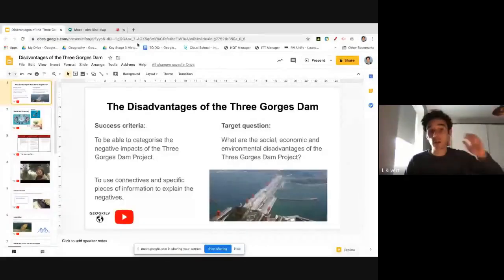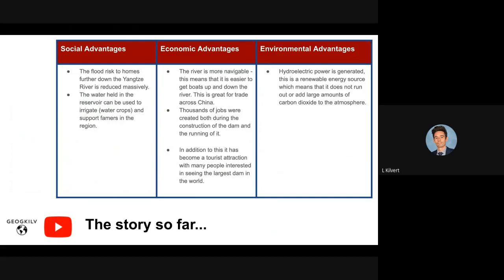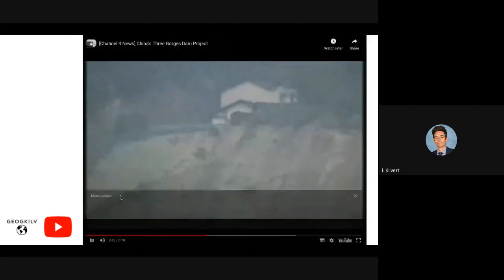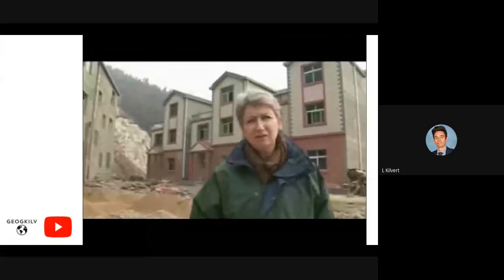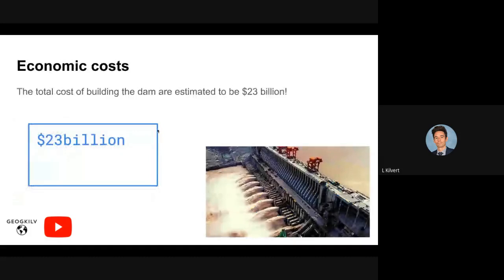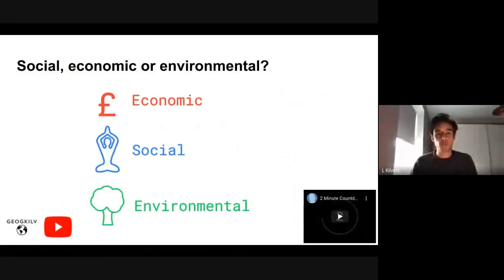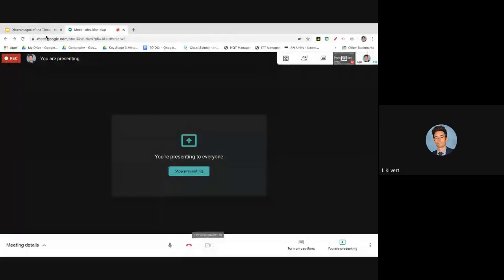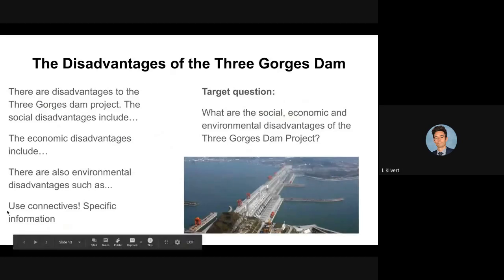The Disadvantages of the Three Gorges Dam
Year 7 Distance Learning Lesson on the Disadvantages of the Three Gorges Dam.